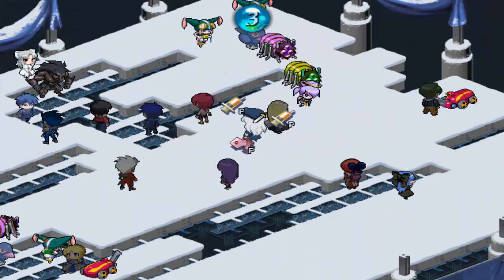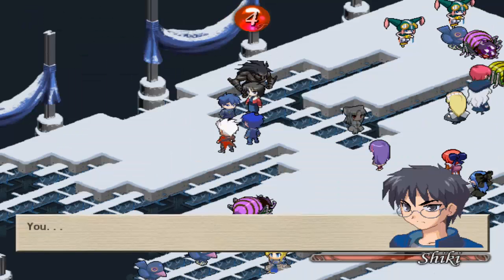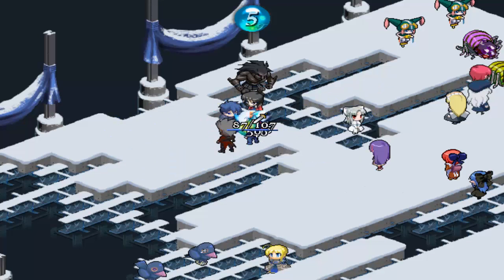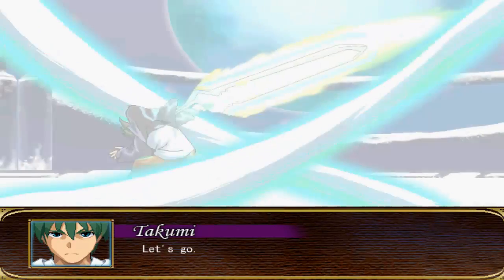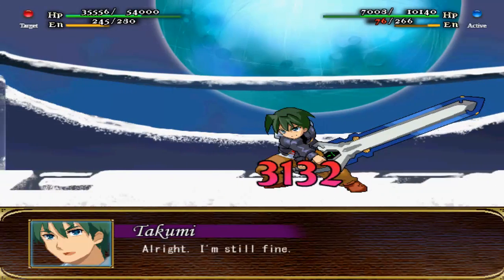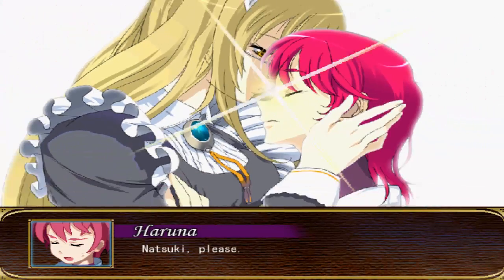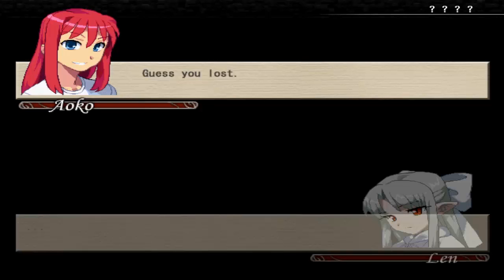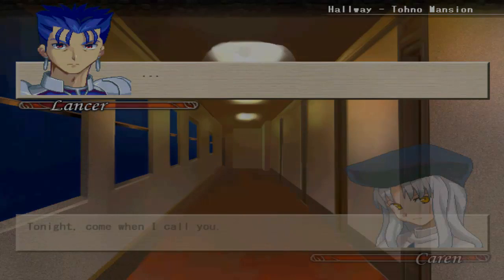Battle Moon Wars Episode 39: Black Cat and White Cat PT2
Well to make up for the long absence, here is a super long video!